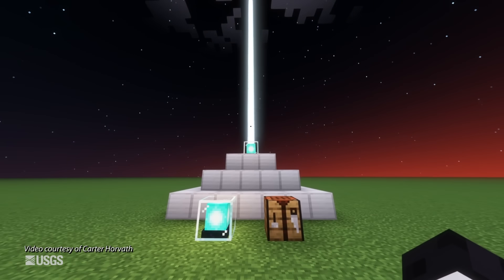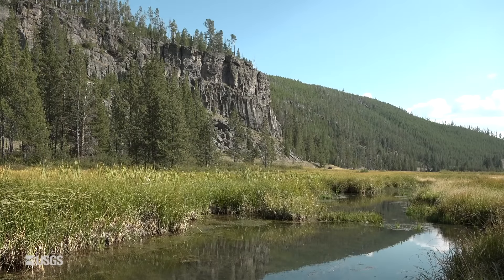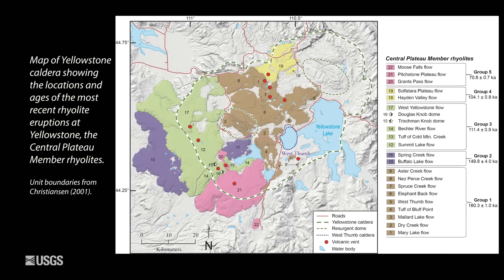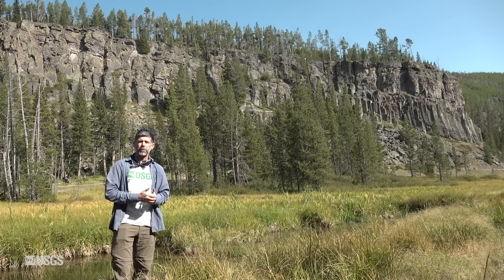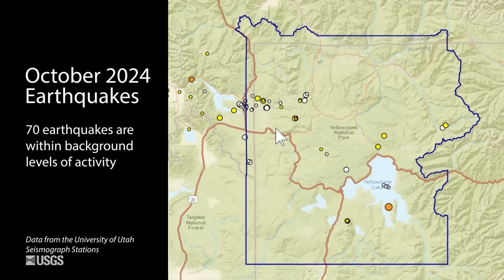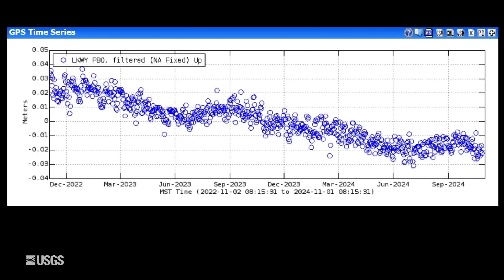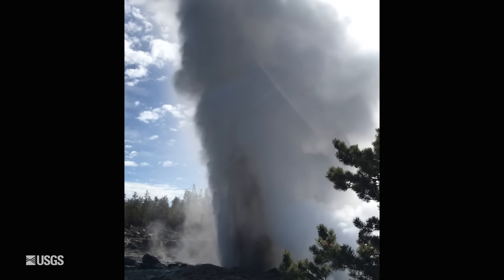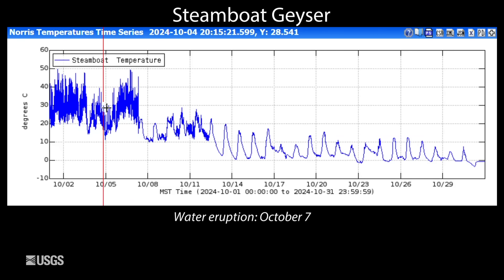Obsidian: Not just a valuable Minecraft resource (Yellowstone Monthly Update — November 2024)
Obsidian: It’s not just a valuable commodity in Minecraft. Obsidian was an important resource for Indigenous peoples across western North America.

🕙 Video Chapters 🕙
0:00 Introduction
1:24 What happened in Yellowstone last month?

📊 Watch @USGSPresentations  for presentations.

🔨 Watch @USGSTrainings  for training/how-to related content.